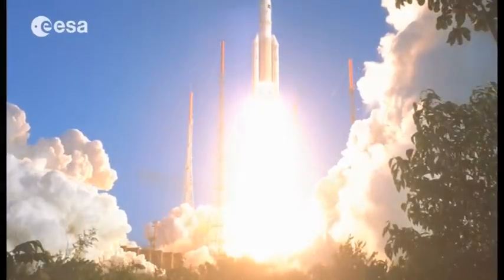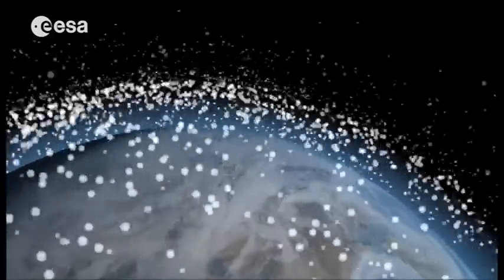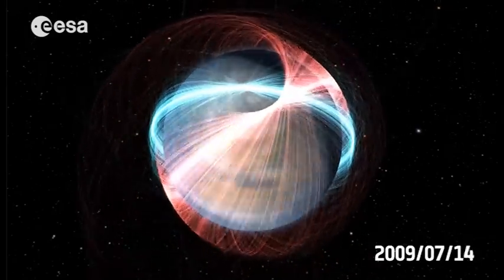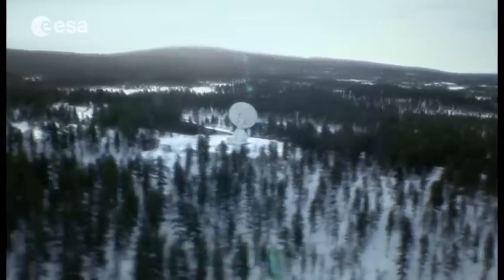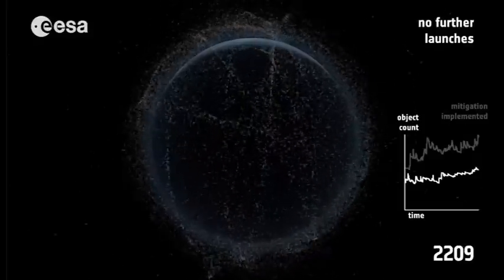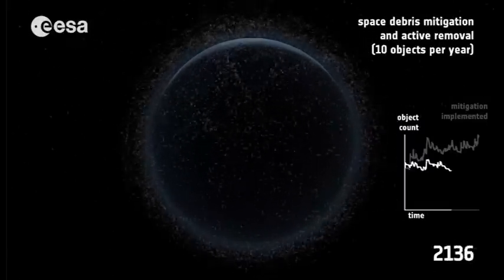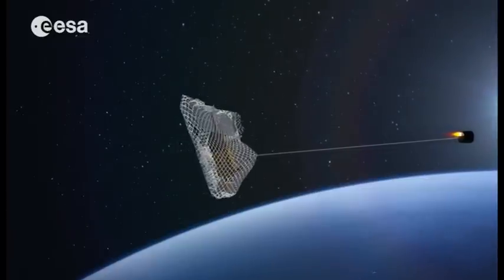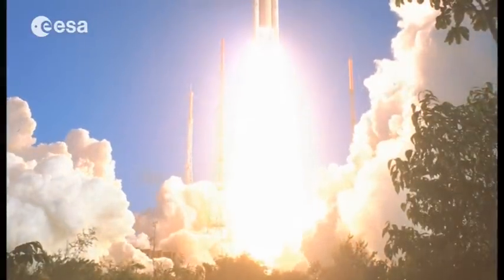Space debris story (2013)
The story of space debris highlighting how the unintended consequences of intense spaceflight activity during the past 60 years has resulted in a growing population of debris objects that pose hazards to safe space navigation. In 2013, experts estimate that 29 000 objects larger than 10 cm were orbiting Earth.

The video also highlights the current state of debris mitigation measures and presents several concepts for removing defunct satellites from economically vital orbits now being studied by space agencies and industry across Europe.

This video was produced for the 6th European Conference on Space Debris, 22-25 April 2013.